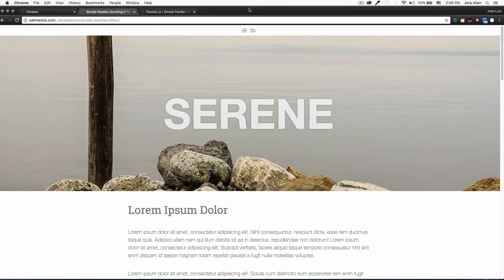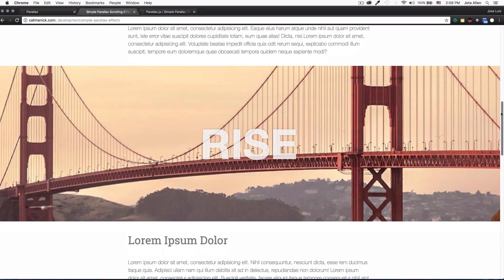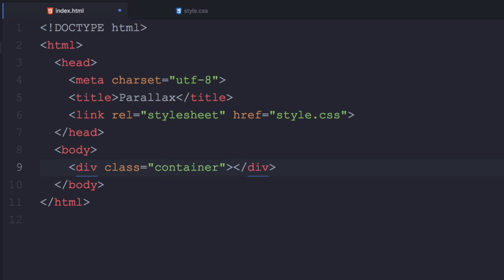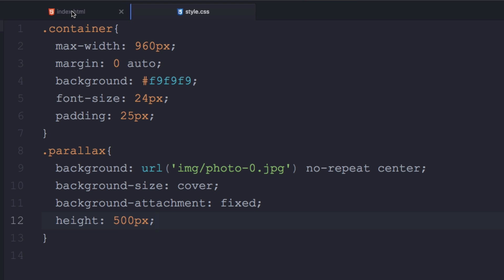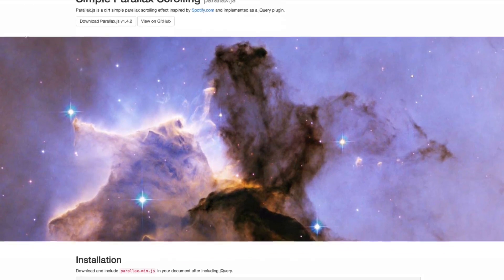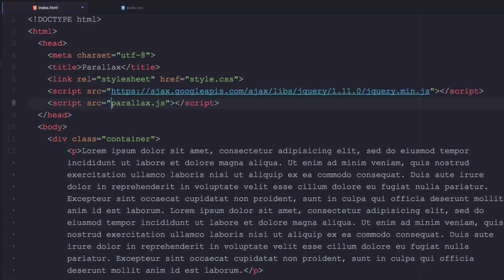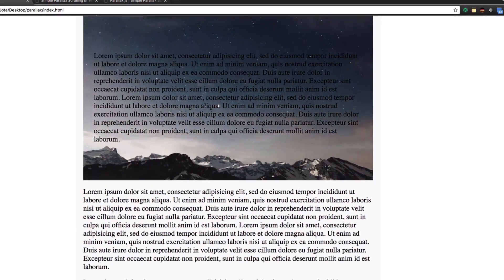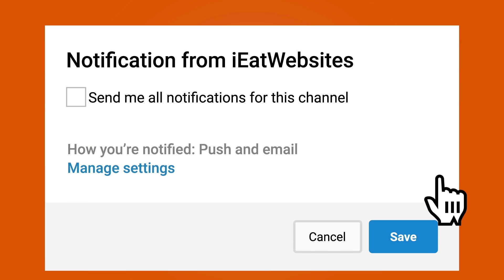How To Create a Cool Parallax Scrolling Effect For Your Websites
In this video I will show you how to create two types of scrolling parallax effect. One using only CSS and  another one using Javascript.